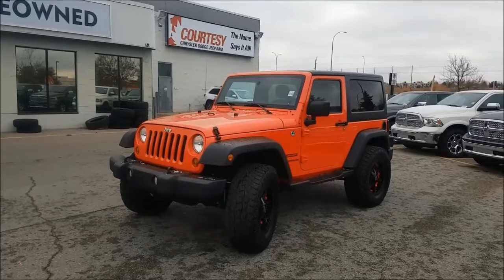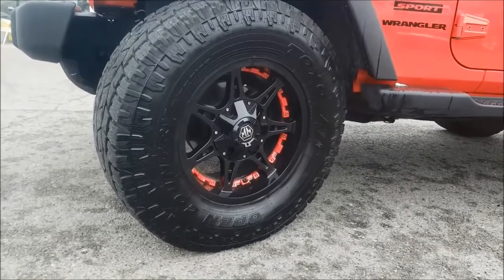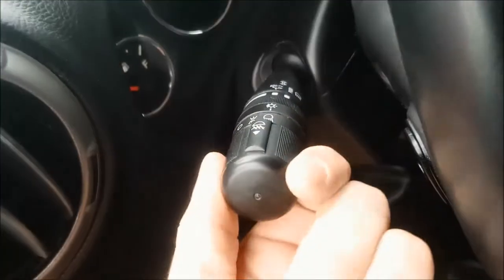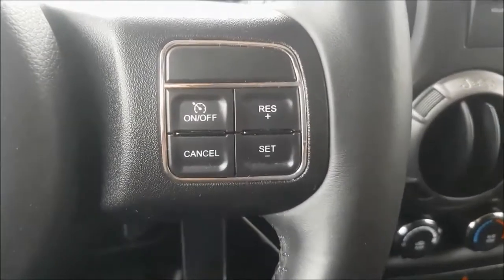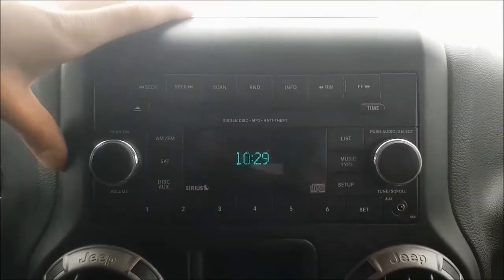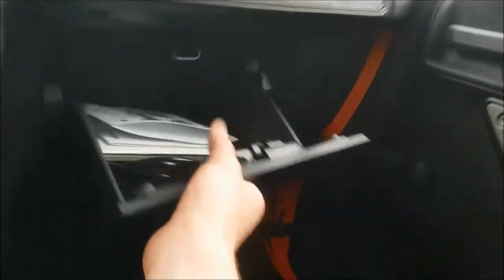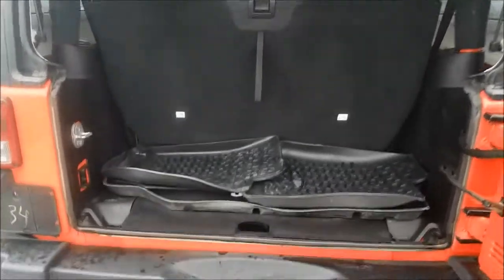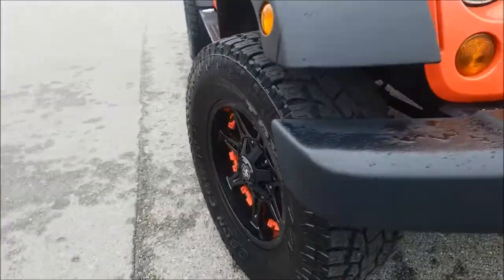Lobster Red | 2013 Jeep Wrangler Sport | Courtesy Chrysler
Ready to hit the road less driven? With its remarkable 4-wheel drive and 3.8L V6 engine, this Jeep Wrangler will take you anywhere you want to go. With a little over 100,000km on the odometer, this baby still has a lot of life left and is ready to spend it with someone like you! Leave some money in the bank with its fuel efficient automatic transmission. This vehicle has been very well maintained and looks like new inside! It has a 4 inch lift and is sitting on aftermarket Mayhem rims.

125 Glendeer Cir SE, Calgary, AB T2H 2S8